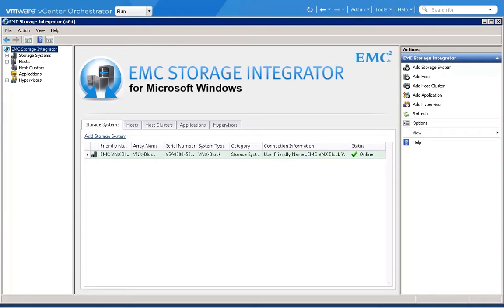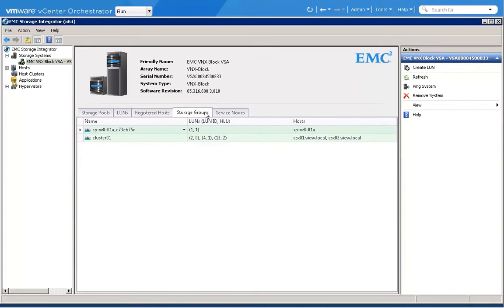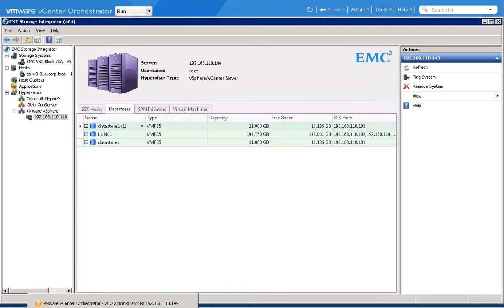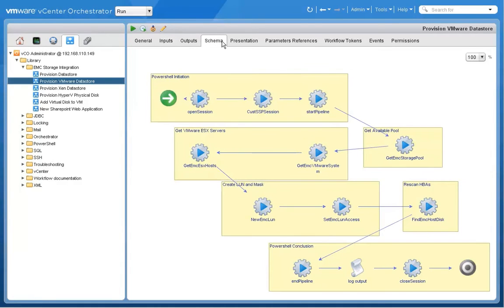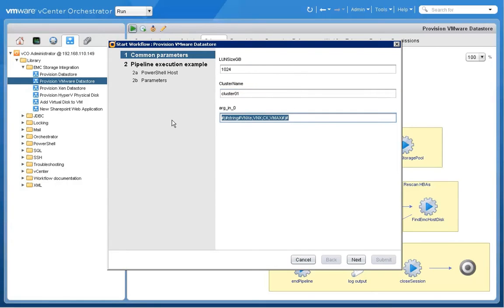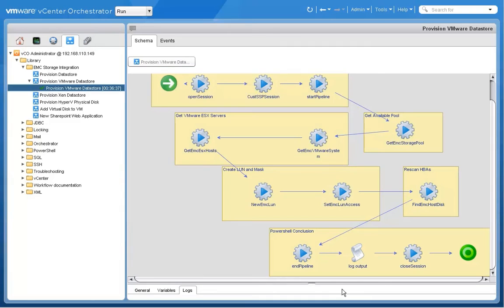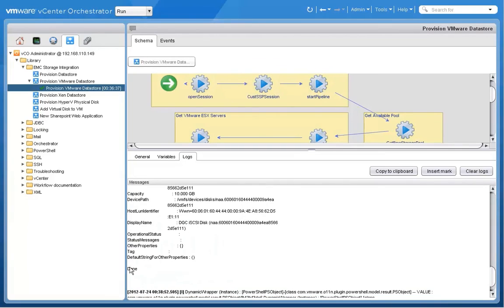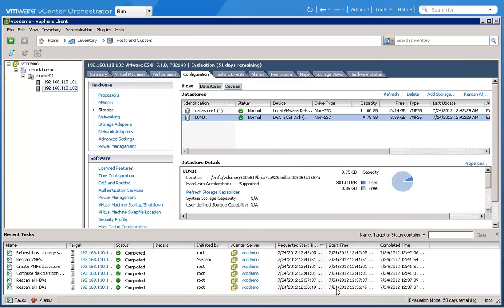VMworld 2012 - vCenter Orchestrator integration with EMC VNX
This is a quick demonstration of how the new EMC Storage Integrator (ESI) provides integration with vCenter Orchestrator for rich, heterogenous use case automation (any host, any hypervisor).   Out of the gate, this will support EMC VNX, but additional EMC array support is coming!